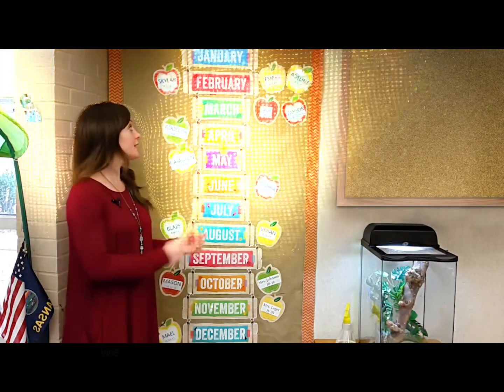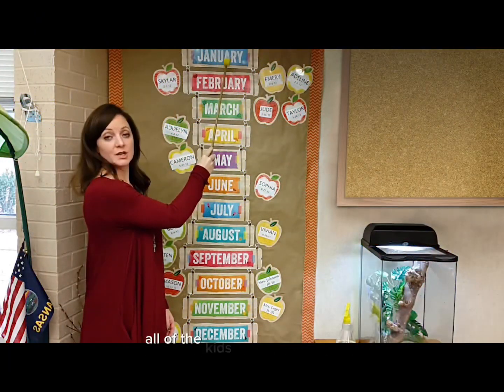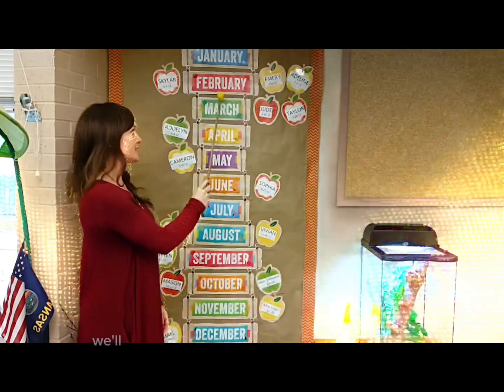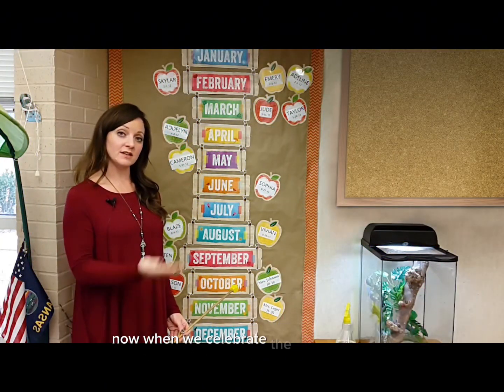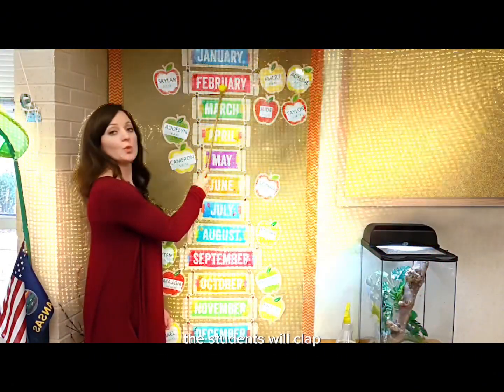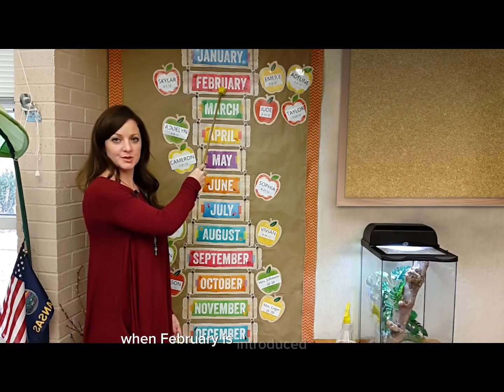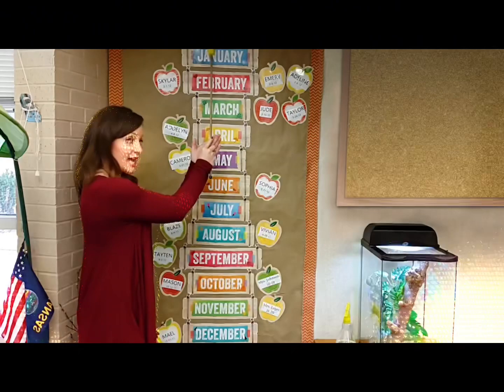Using Song to Teach the Months of the Year👌🙌👍education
Amanda Leger | Wichita Collegiate School | Wichita, KS
A song that can be used to teach students the months of the year. The teacher points at each month on a chart as they sing the song. Students clap on the current month.
The teacher can also use the chart to show each student's birthday.
Teach for Life is a global movement of people sharing knowledge to better educate our children and create hope for the world. Find more educational videos, learn more about the movement, or learn how to participate at